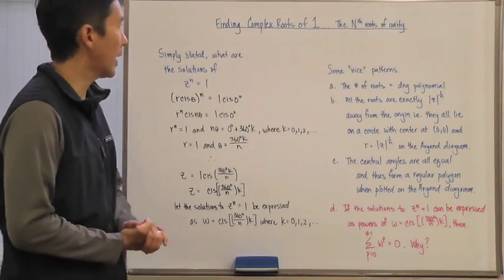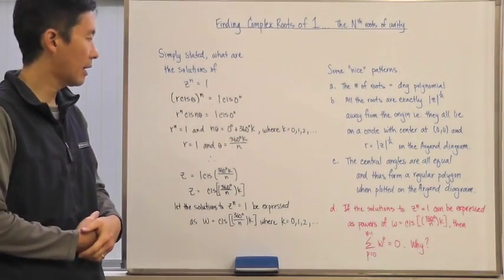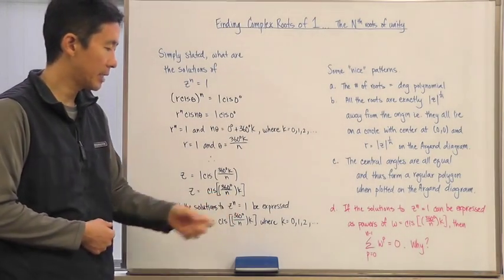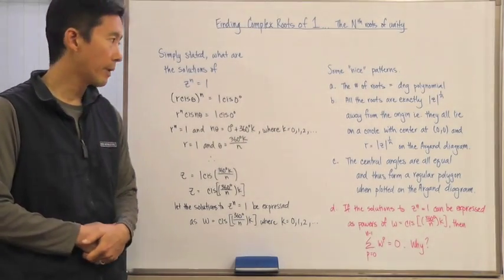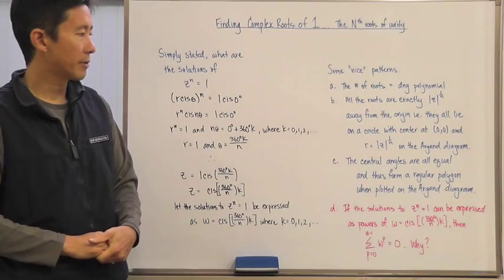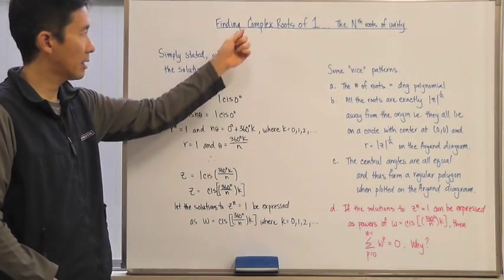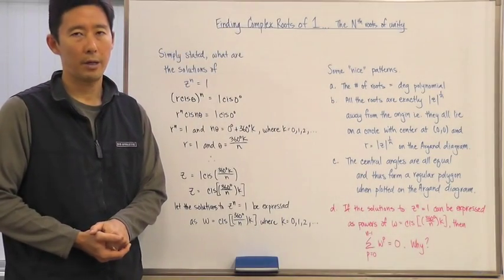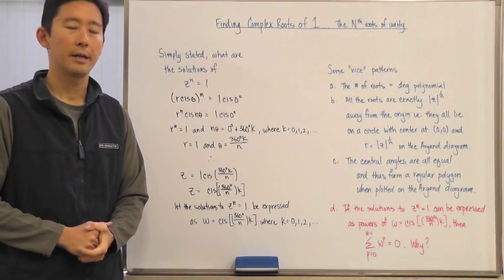Nth Roots of Unity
Section 15D.2 Nth Roots of Unity